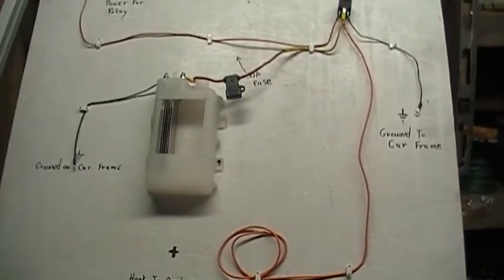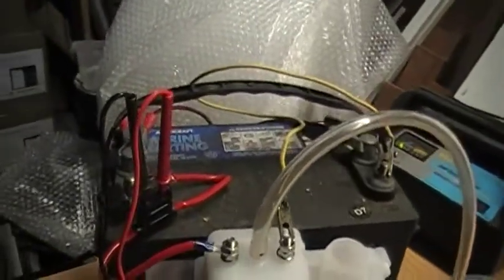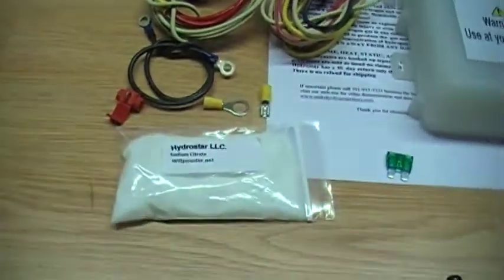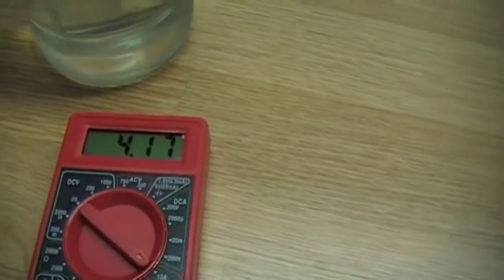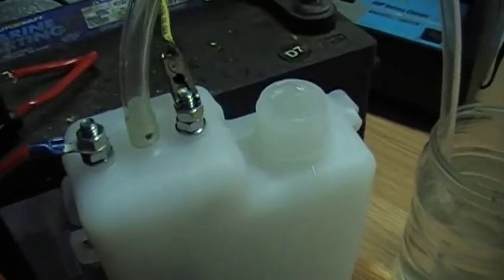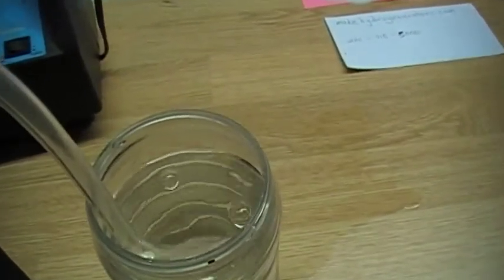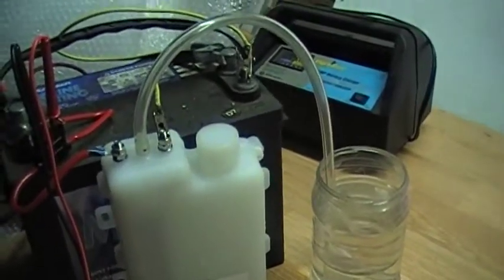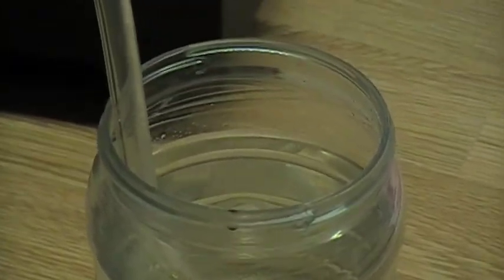Hydro Star HHO SETUP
Shows in detail how to setup the Hydro Star Hydrogen Generator  and adjusts the strenth of the electrolite. to get the desired  amount of Hydrogen out of the generator